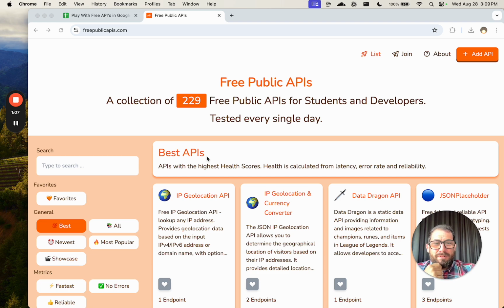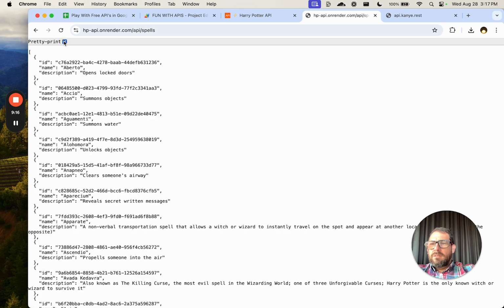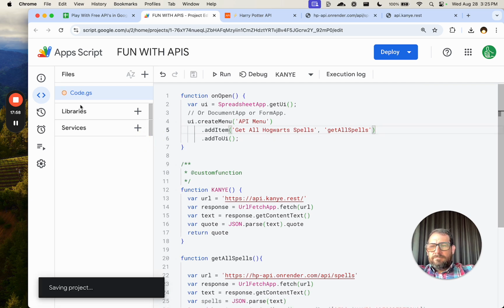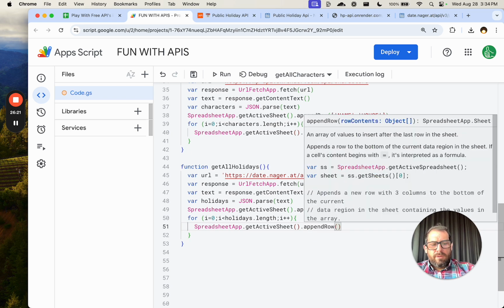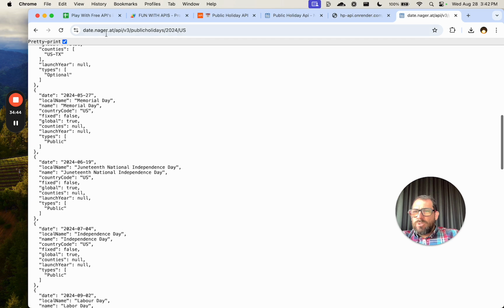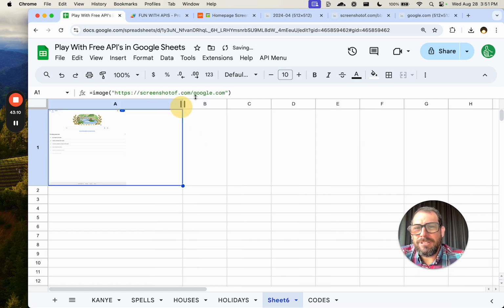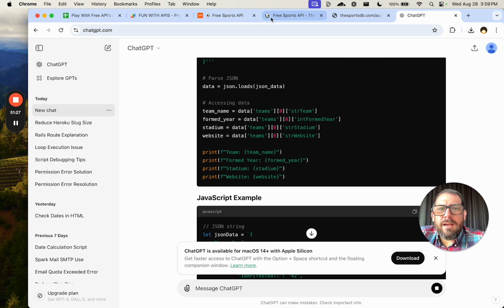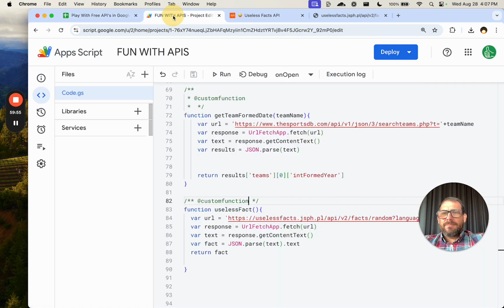Free Public API Data in Google Sheets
Master APIs in Google Sheets: Fun Projects with Data Integration

Join us for an exciting and educational journey as we explore using free public APIs with Google Sheets. This episode covers everything from fetching data from APIs like Kanye Rest, Harry Potter, and public holidays, to adding fun elements like random useless facts and sports data. We start from scratch, teaching you how to get API data into Google Sheets, parse JSON responses, and create custom functions using Google Apps Script. Whether you’re a beginner or looking to enrich your spreadsheets with dynamic content, this video is your perfect guide. Get ready to transform your Google Sheets with practical API integrations!

00:00 Introduction to Free Public APIs
01:40 Getting Started with Kanye Quotes API
08:17 Exploring Harry Potter API
23:25 Fetching Public Holidays Data
30:57 Exploring Country Codes
32:22 Creating a Dropdown Menu
33:29 Testing Country Code Functionality
34:19 Parsing Launch Year Data
36:00 Building a Holiday Dashboard
37:16 Exploring More Public APIs
38:14 Screenshot API Experiment
44:53 Sports API Integration
56:23 Random Useless Facts API
59:56 Conclusion and Final Thoughts